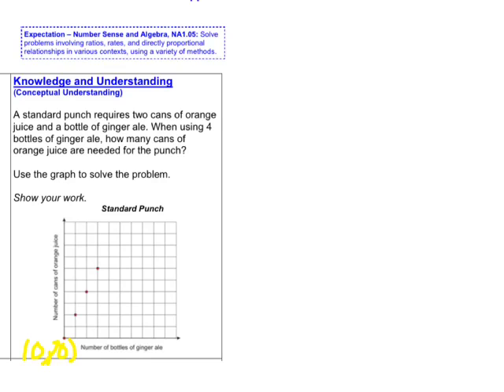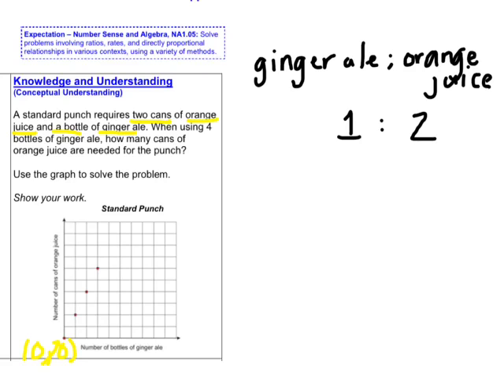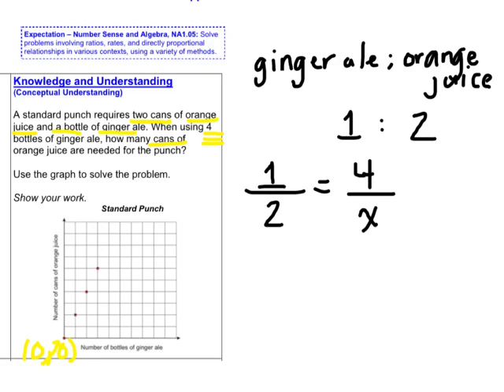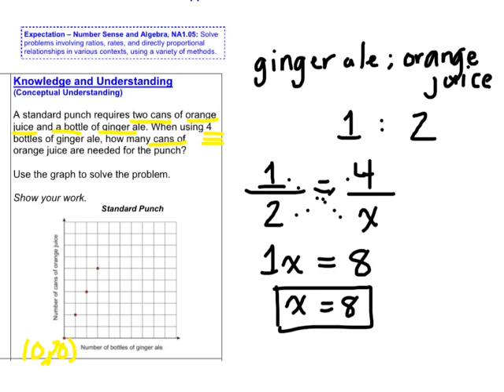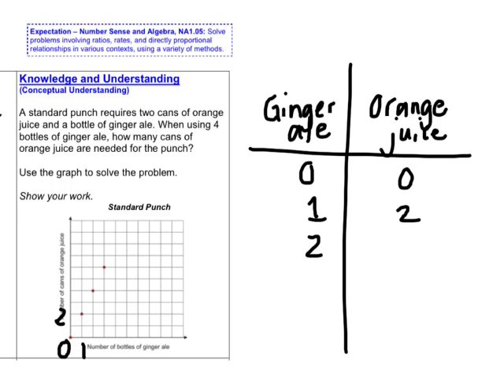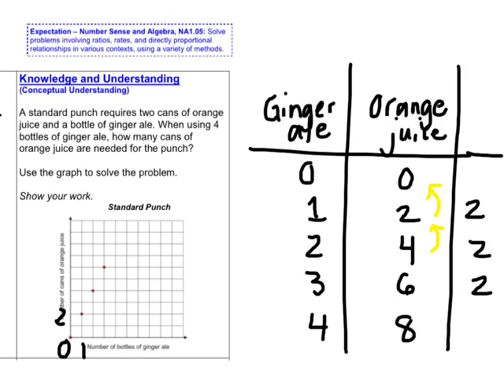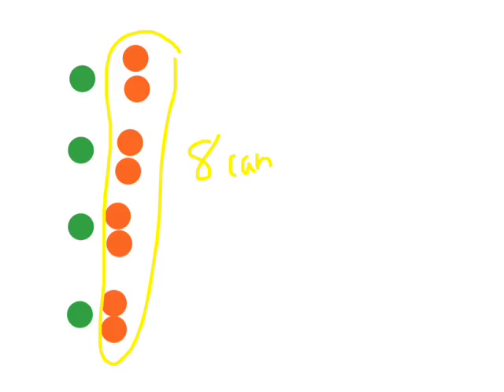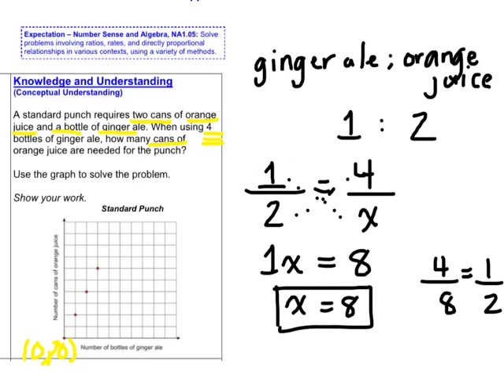Solving directly proportional relationships by graphing and equivalent ratios gr 9 applied 06 02 14